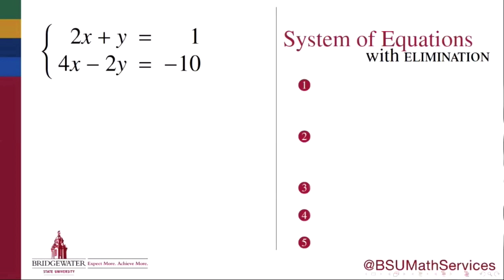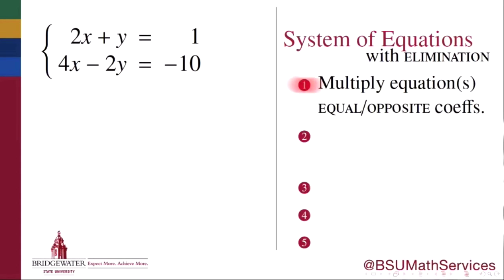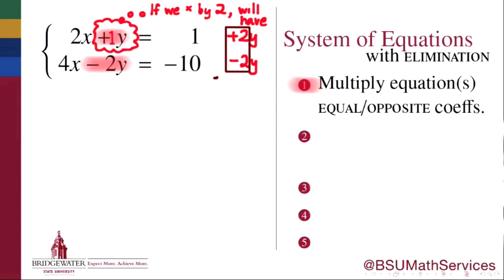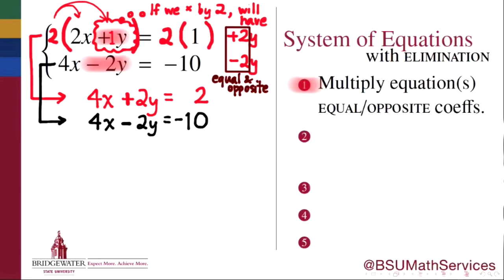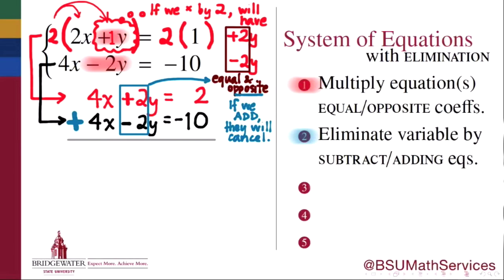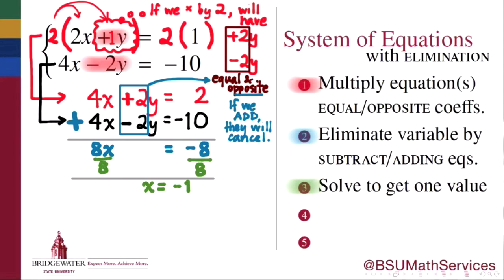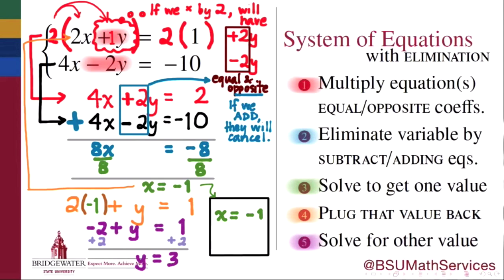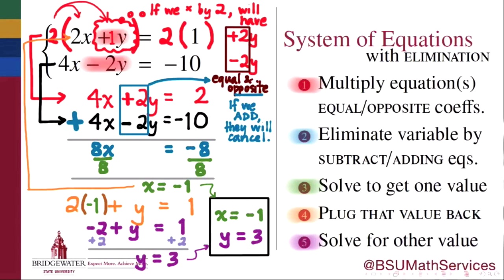Solving a System of Equations with Elimination (MATH 095 Goal Topic 5B)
Goal Topic 5B: Solve a system of equations using the elimination method by (1) Multiplying one or both equations by constants so as to make the coefficients of one variable equal and opposite; (2) Adding the two equations together to as to eliminate that variable; (3) Solving the resulting single-variable equation; and (4) Plugging that solution back into an earlier equation to solve for the other variable.